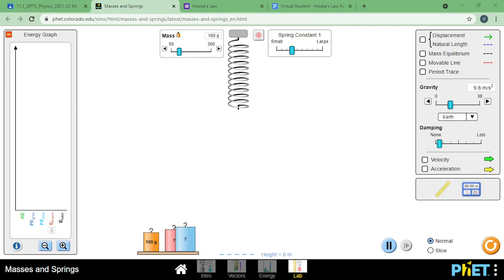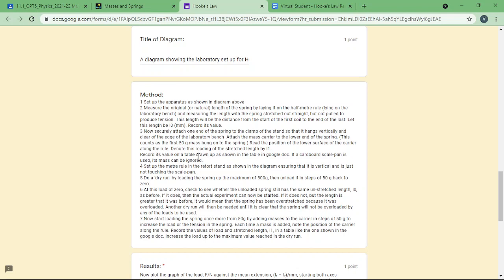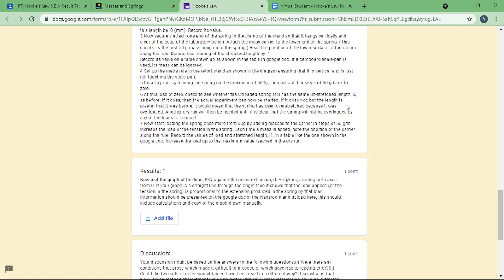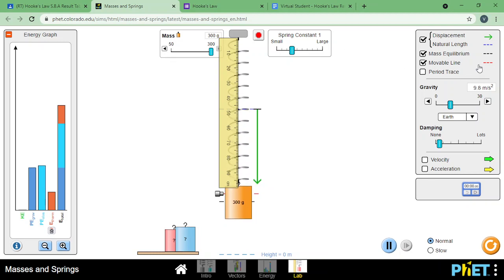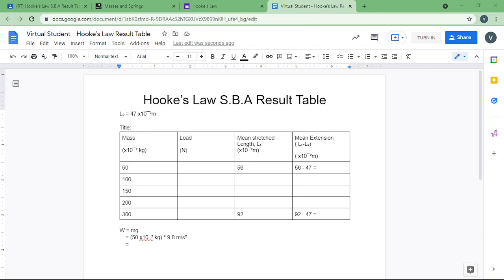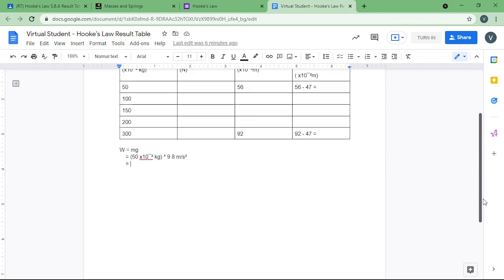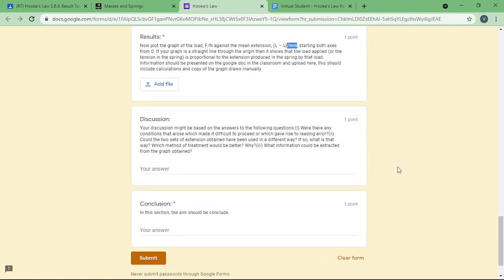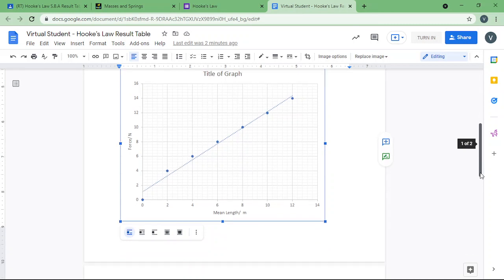Gold'N Geniuz Online Tutoring - Hooke's Law S.B.A